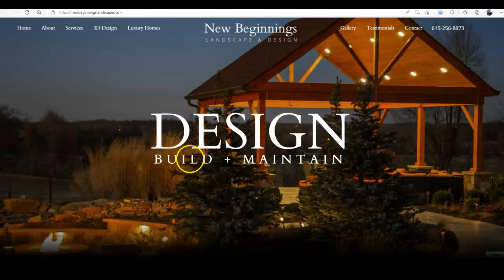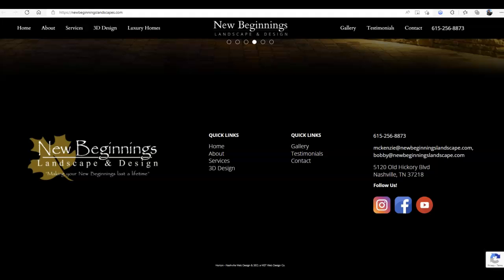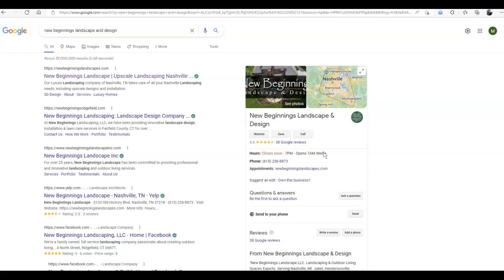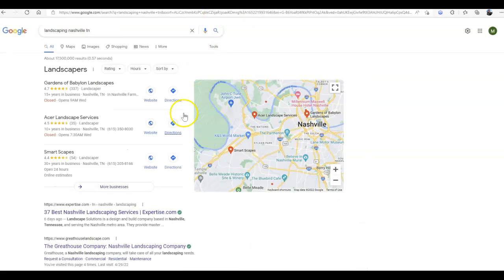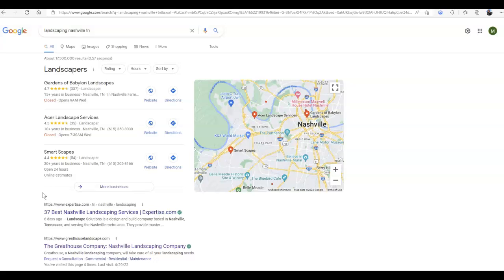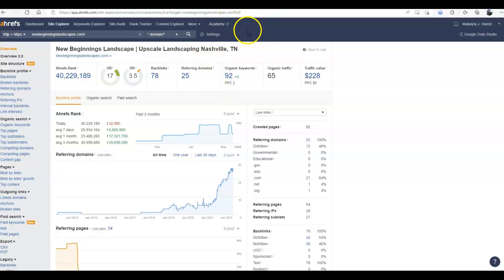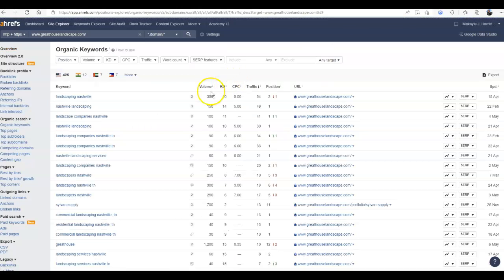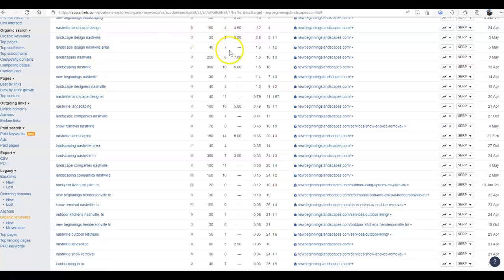New Beginnings Landscape & Design Nashville TN